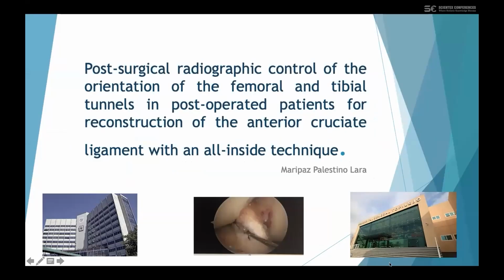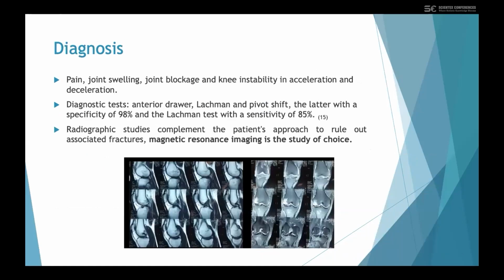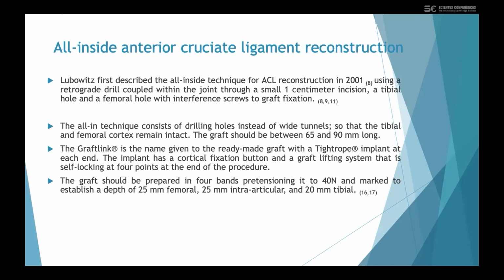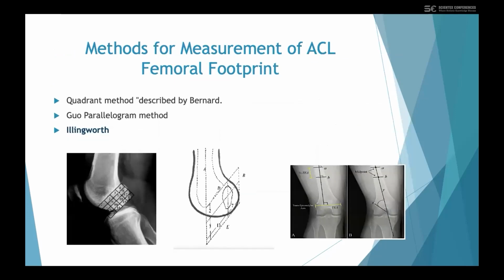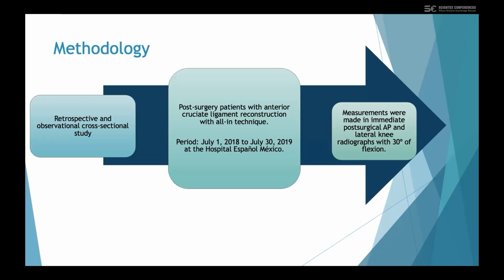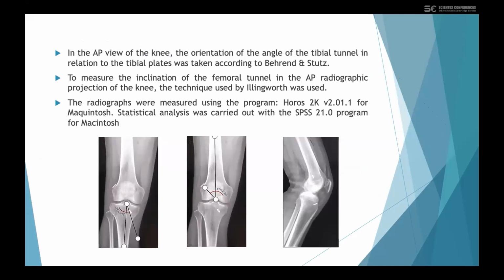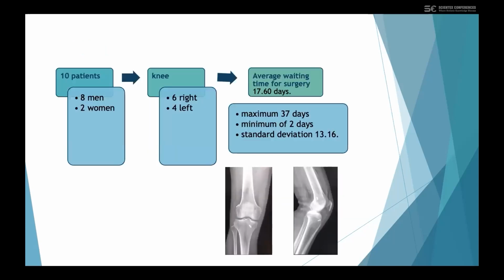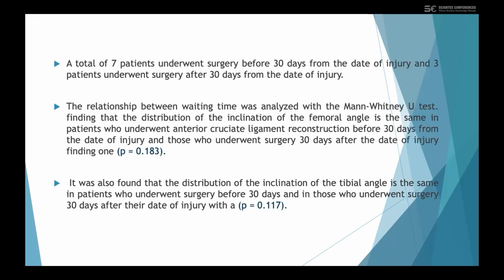Post-surgical radiographic control of the orientation of the femoral and tibial..| Arthroplasty 2021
Presentation Title : Post-surgical radiographic control of the orientation of the femoral and tibial tunnels in post-operated patients for reconstruction of the Anterior Cruciate Ligament with an all-in technique
Speaker Name: Maripaz Palestino Lara

The International Webinar on Arthroplasty and Orthopedic Surgery, organized by Scientex conferences during November 8–9, 2022, focused on the theme "Technological Advancements in Arthroplasty and Orthopedic Surgery." The main objective of the Arthroplasty 2021 webinar is to offer an enthusiastic opportunity for the growing generations occupied in various research projects to improve their abilities in the field of orthopedics. It will also include an extensive update on the current developments, recent innovations, new approaches, practical challenges encountered, and preoperative and postoperative management in the field of orthopedics. In addition to this, the participants will learn about recent trials being practiced that are likely to influence future practices.